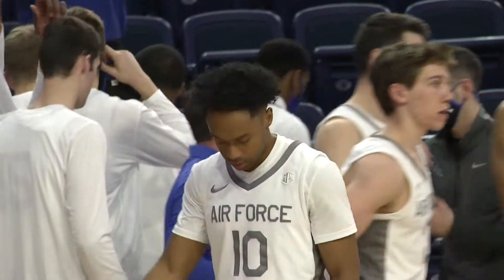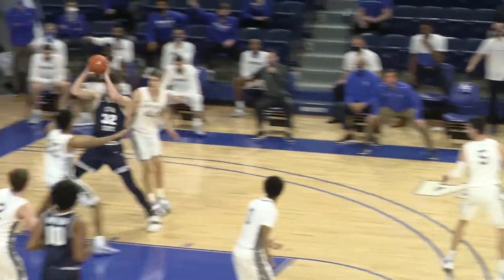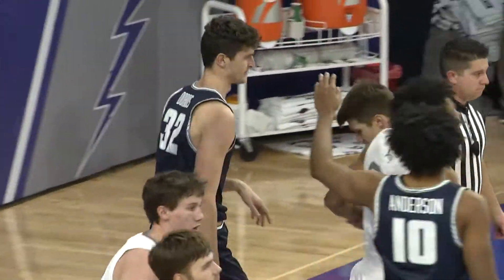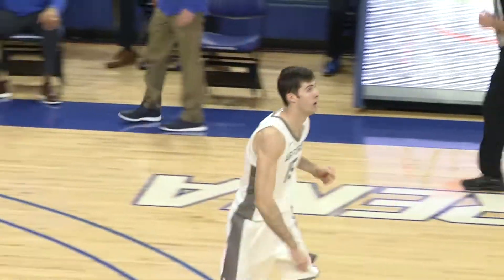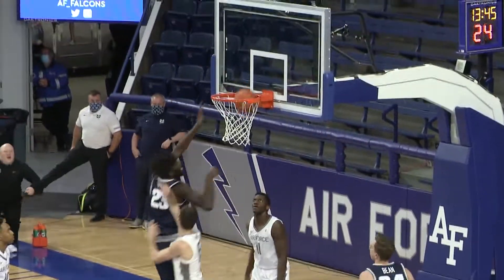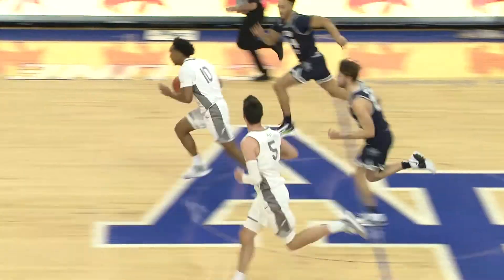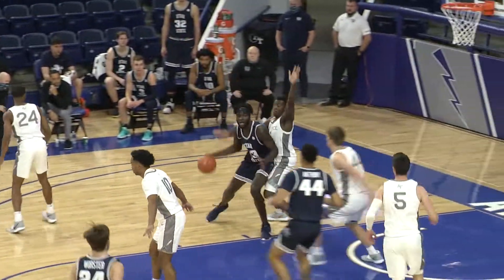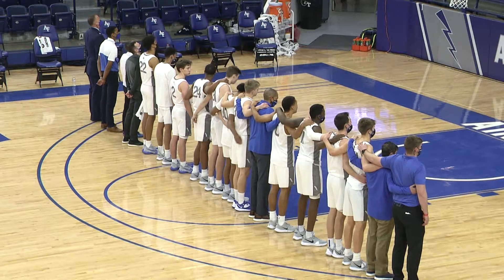Utah State takes second straight over Falcons